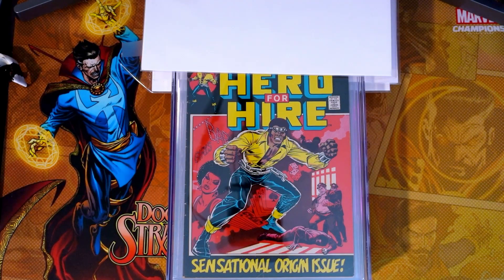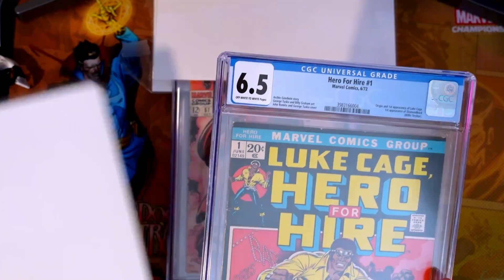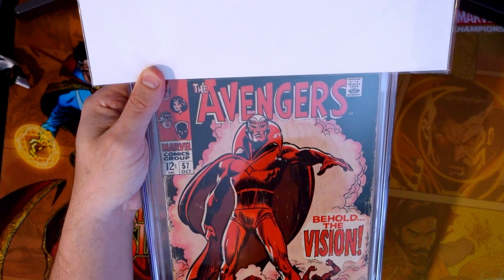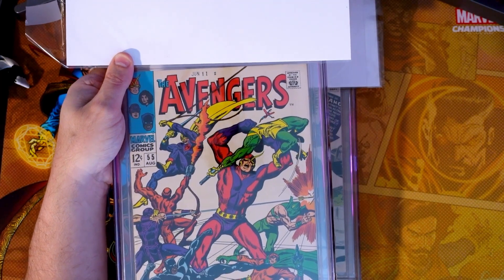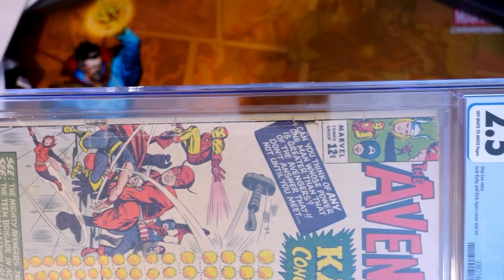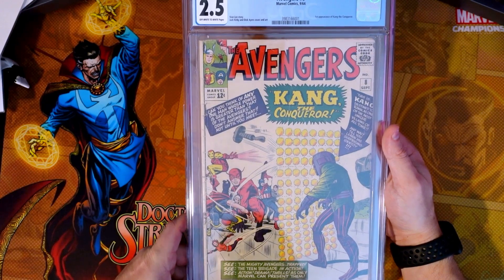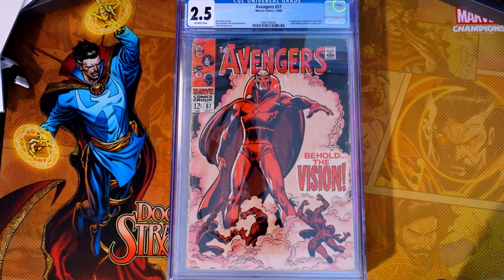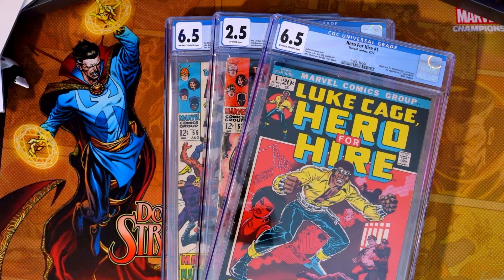This is what 14 months grading time can do to Silver Age slabs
4 Books come back from CGC which were sent in 14 months ago through an Economy submission.  It's amazing how 14 months can affect a book while its out for grading.  Let's go over the grades and see where the prices are at.